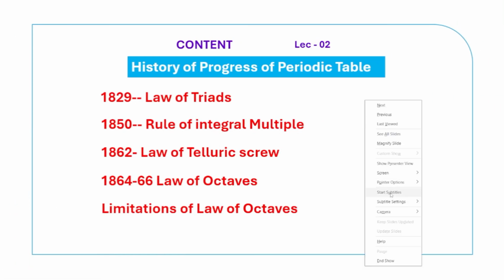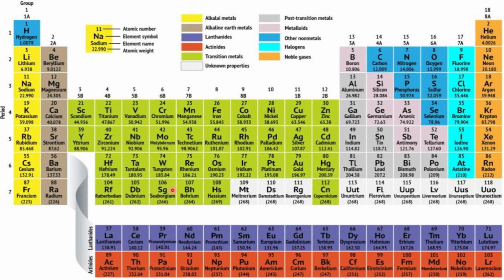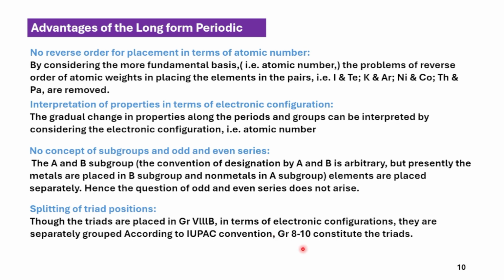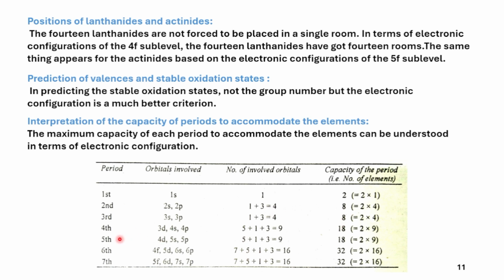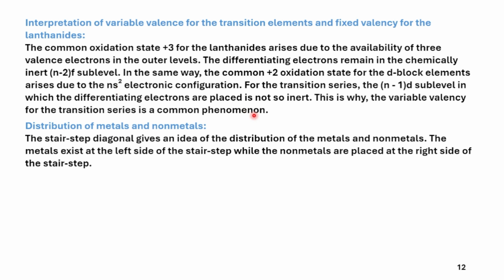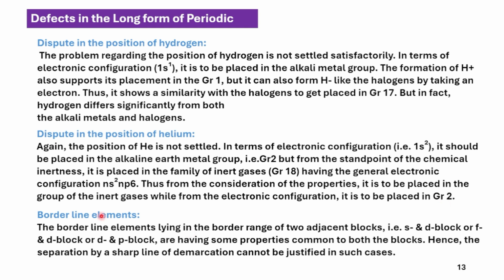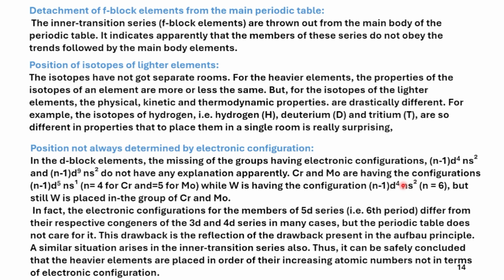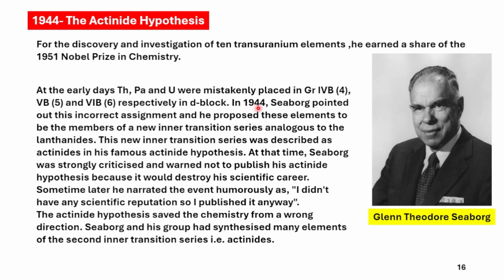(Lec - 03) Unraveling the Fascinating Evolution of the Periodic Table and the Trends /History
Content of the Previous Lecture (Lec - 01) -

Content of the previous lecture (Lec - 02) -

Content of this lecture (Lec - 03)

Content of the next lecture (Lec - 04 Part-A)